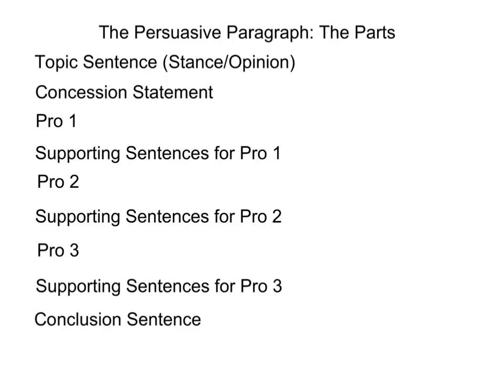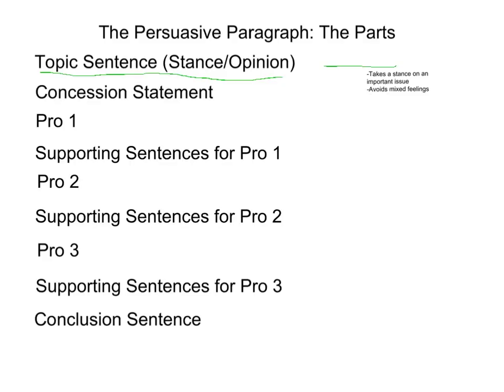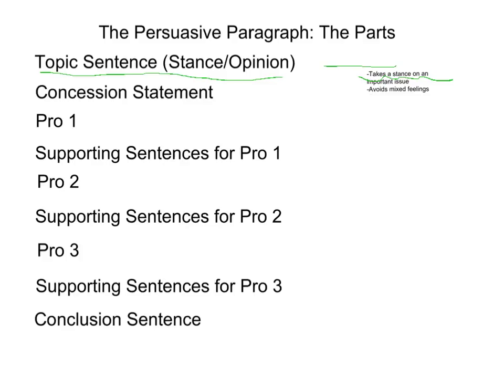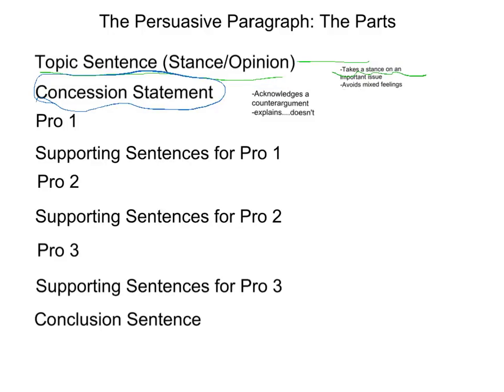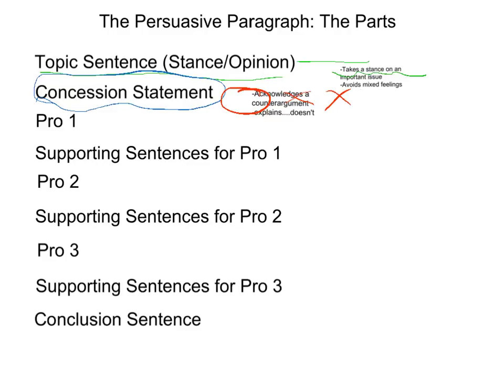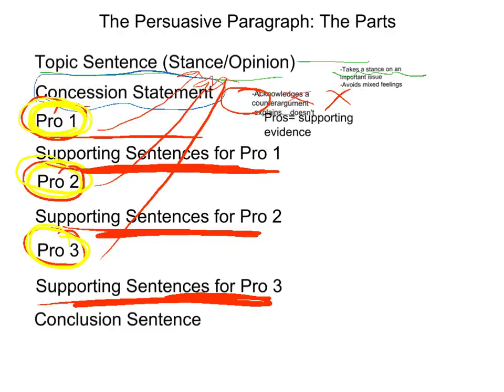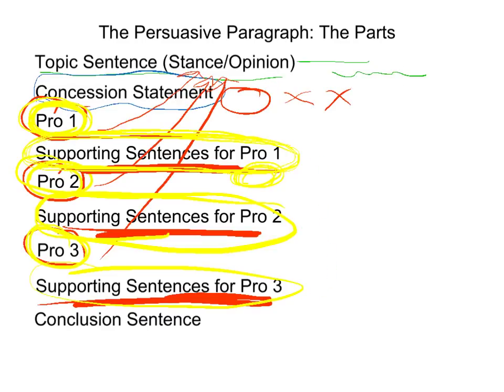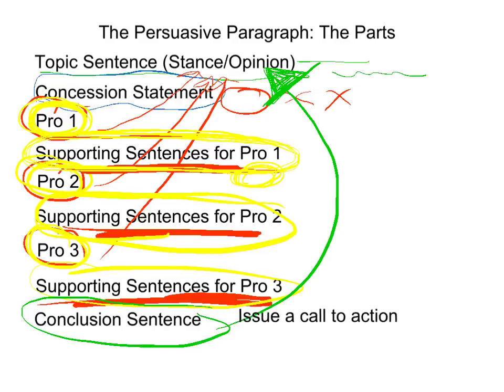Persuasive paragraph structure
Outlines and explains the parts of a persuasive paragraph